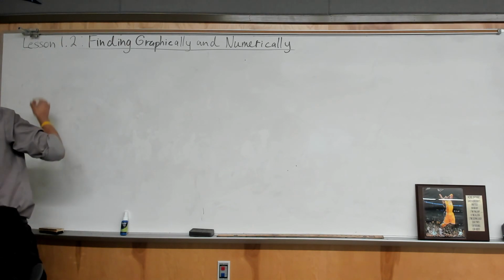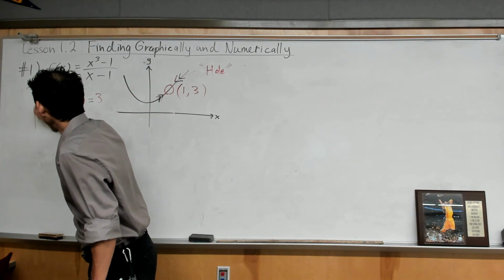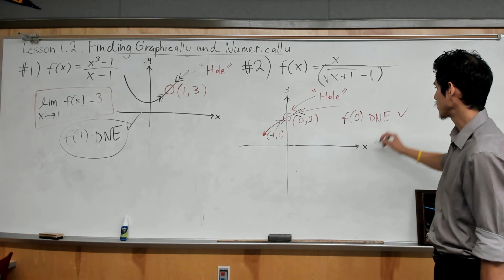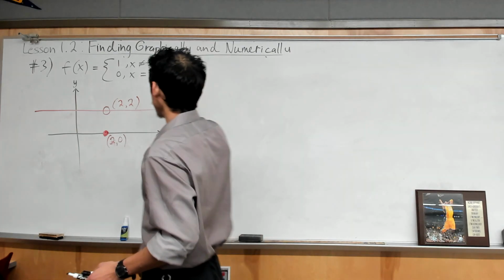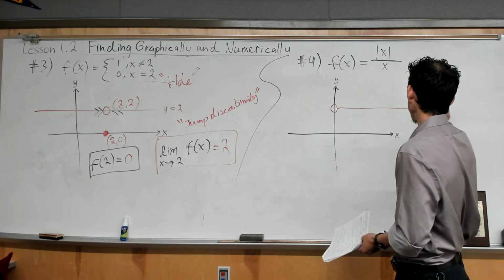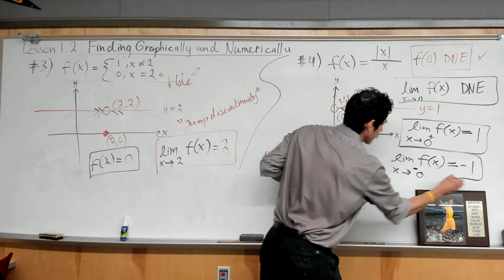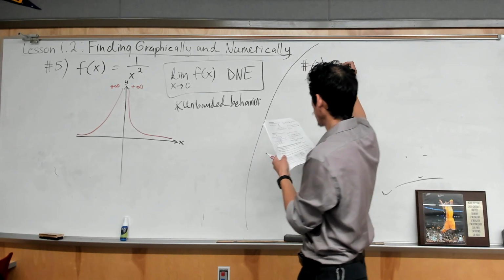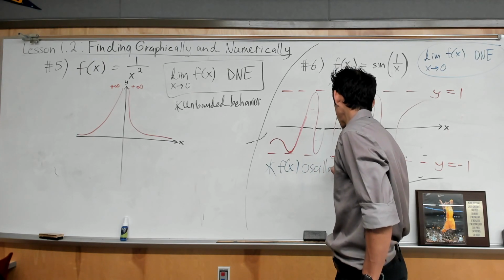AP Calculus AB Lesson 1.2 Finding Limits by Graphing & Numerically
In this video, I go over how to find Limits by Graphing and by doing Numerical calculations.